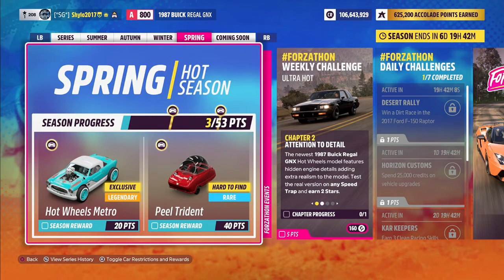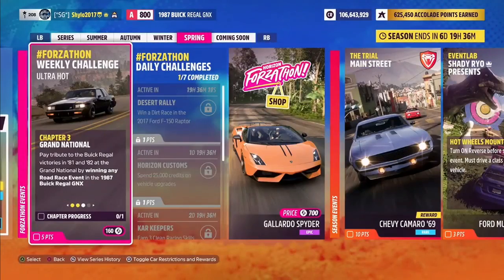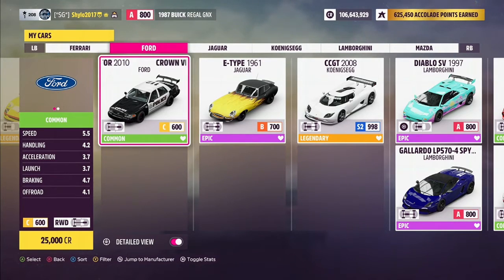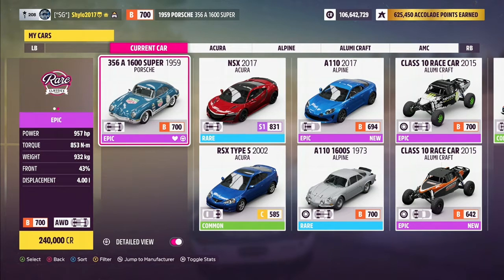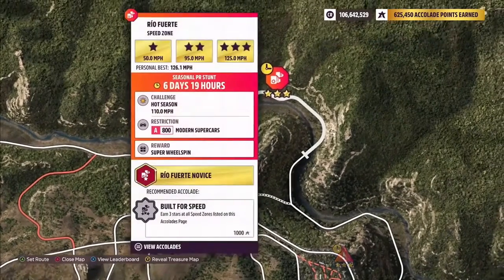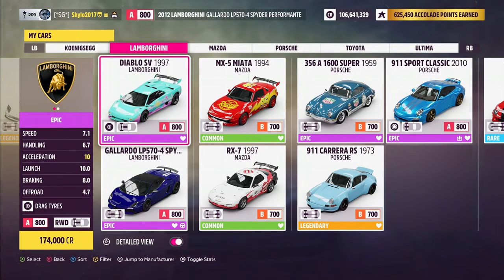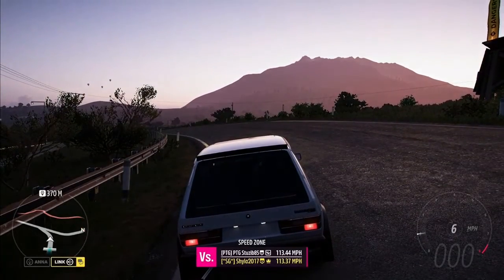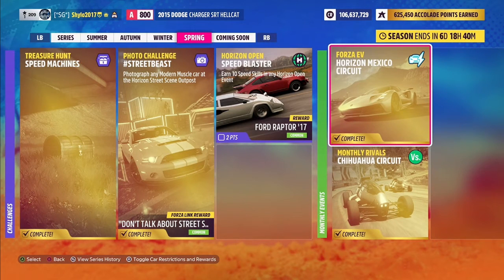Forza Horizon 5 | How to FULLY Complete Series 9 Spring | Seasonal Tunes + Tips - Unlock Nash Metro!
In this video I take you through the entire Series 9 Spring Festival Playlist in FH5, where this week we have the BRAND NEW Hot Wheels Nash Metropolitan for 20PTS, and another exclusive, the 4BHP Peel Trident for 40PTS 😜

THE HOT WHEELS EXPANSION IS ONLY 5 DAYS AWAY!!😘

All seasonal tunes can be found under my gamertag "Shylo2017" and will hopefully give you a helping hand in completing this week's challenges...😀

I hope you have fun completing this week's seasonal events & challenges; if you are having any issues at all (such as with daily challenges or the treasure hunt), be sure to let me know and I will try my best to help out!👌

Also, if you want to see more about Hot Wheels, the Series 9 update and the Hot Wheels Expansion which releases on the 19th July, then try these links:

Feel free to look further into the above linked channels too!

Thank you very much for watching, your support is greatly appreciated!

BIG thanks to "Twisterium" from Pixabay for the awesome intro/outro music!